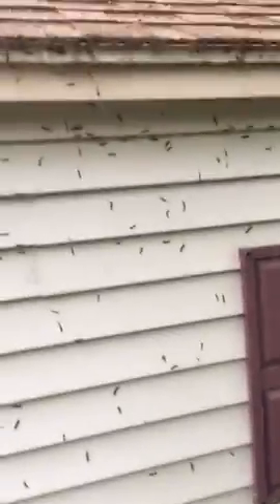how to get rid of gypsy moth after eggs have hatched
This is a simple solution to help keep your trees safe from gypsy moths.  In this video you will see how to get rid of gypsy moth from climbing your trees